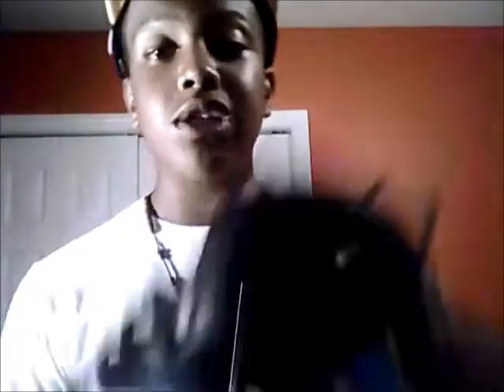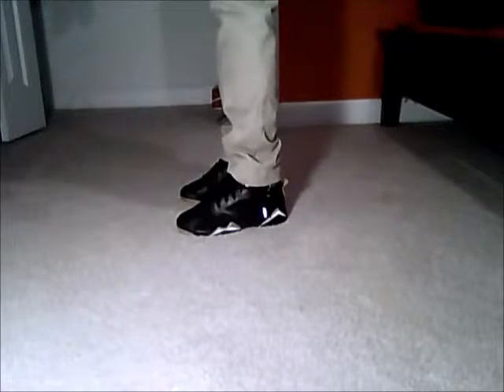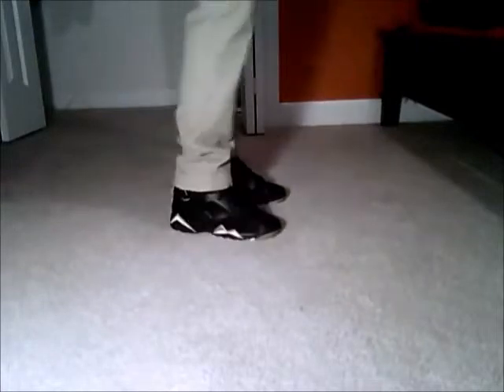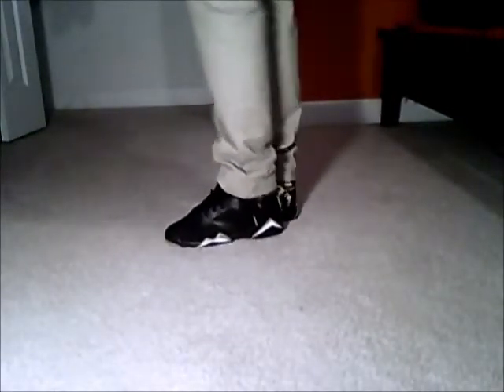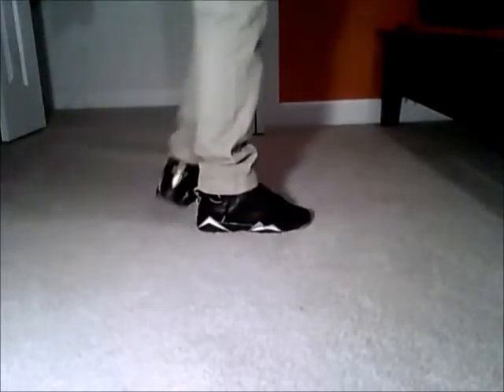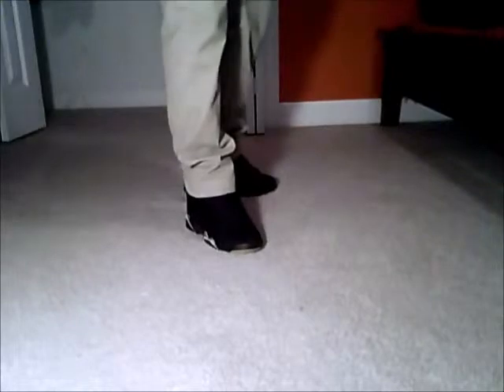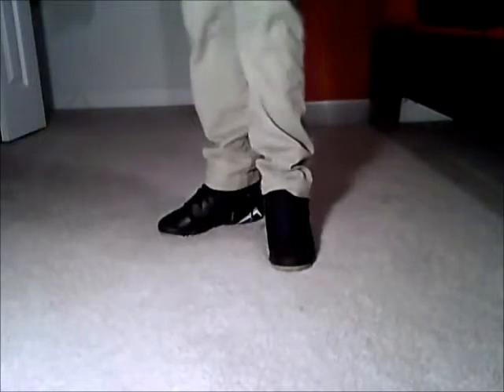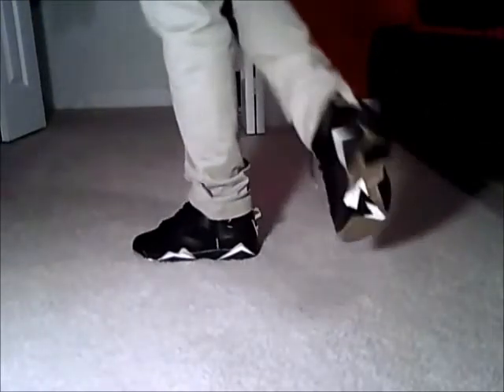GMP Retro 7 Gs Review+On Feet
Review on Retro 7 Gmp With on Feet with Short pants and also long pants